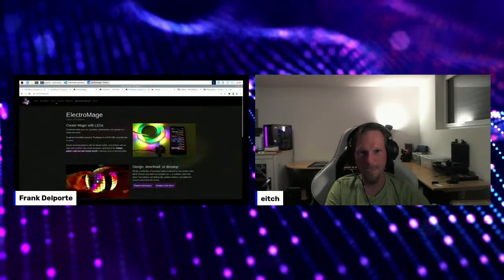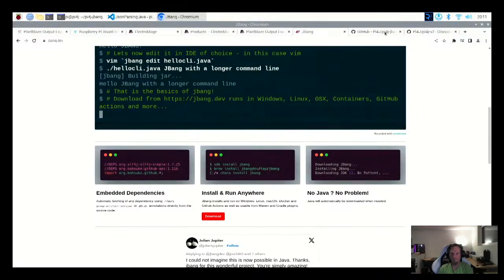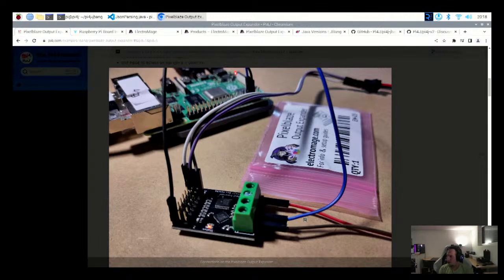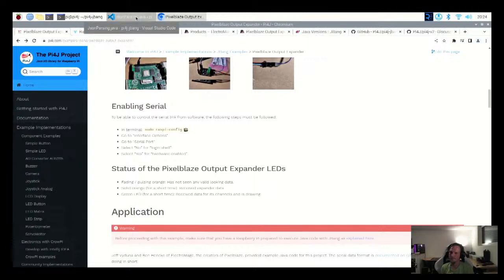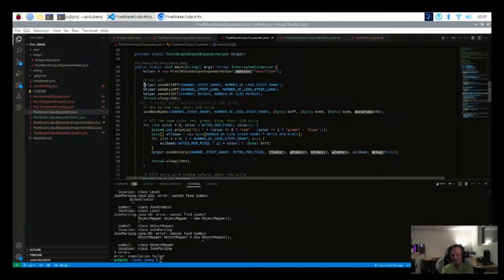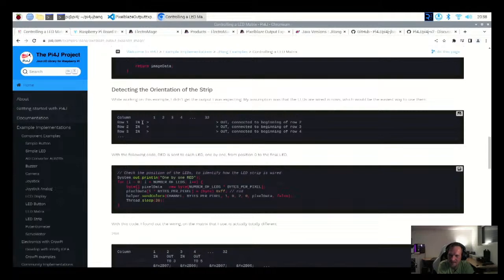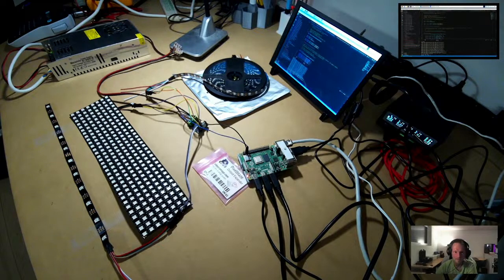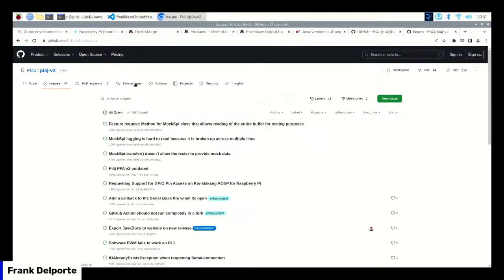Having fun with LED strips with Java on the Raspberry Pi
Together with Robert von Burg (aka Eitch), we took a look at examples using JBang and Pixelblaze, which are described on the Pi4J

This was our first live stream using restream.io to see if we could create tutorials like this. This went smoothly for the first 44 minutes, and then I lost connection with Robert. But luckily, at that time, we had already explained almost everything we wanted to tell ;-)

00:00 Introduction
00:42 Showing the running LED strip demo
01:15 Why LED strips are not that easy to control with software
02:32 How data is handled in LED strips
04:32 About Electromage and Pixelblaze Output Expander (PBOE)
06:53 Demo of Pixelblaze with Java at Burning Man festival
08:20 About JBang
14:48 Wiring between Raspberry Pi (RPi) and PBOE
17:47 Importance of shared ground between RPi, PBOE, and power supply
19:37 Enable serial communication on RPi
20:21 PBOE status LED
21:48 Importance of an extra power supply
24:44 Start of the code walkthroughs
30:17 Define the serial address, this can also work on any PC
31:24 Example methods to send all LEDS off or send colors
33:15 Running the first example
34:41 RGB versus GRB versus RGBW (or GRBW?)
37:36 How LEDs are wired in a matrix
39:12 ImageHelper to turn images into an RGB byte array
42:23 Code of 8x32 matrix example
Around this time, I lost connection with Robert. I am so sorry that I seemed to ignore him...
44:50 Running the 8x8 matrix example
45:49 JavaFX example to control an LED strip with a user interface
49:56 Conclusion